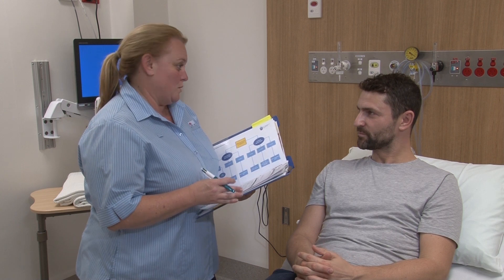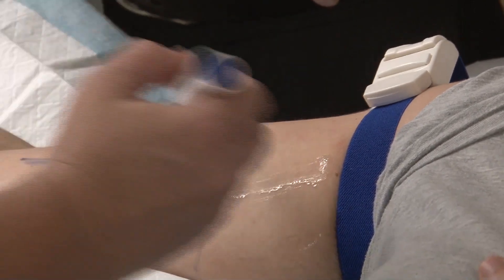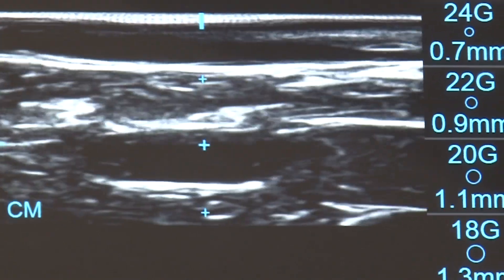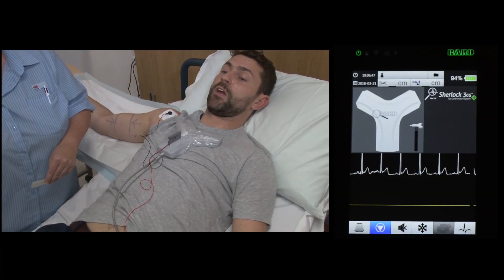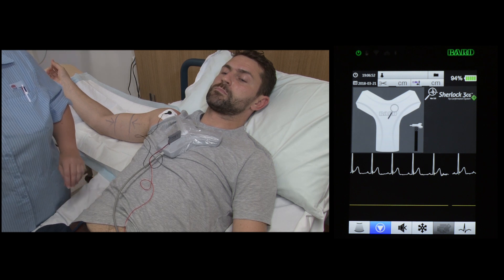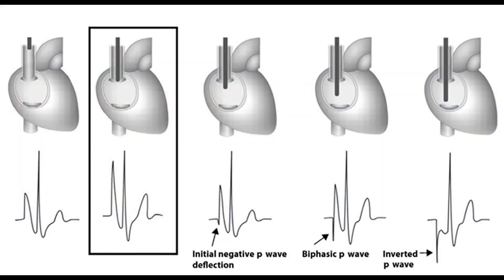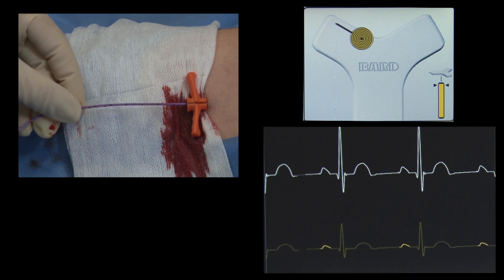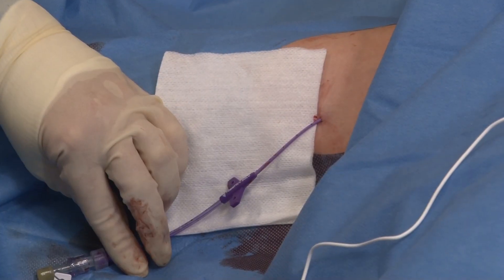ECG Guided PICC Insertion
An outline of the main procedural steps required to insert a peripherally inserted central catheter (PICC) using ECG guidance and tip tracking technology.